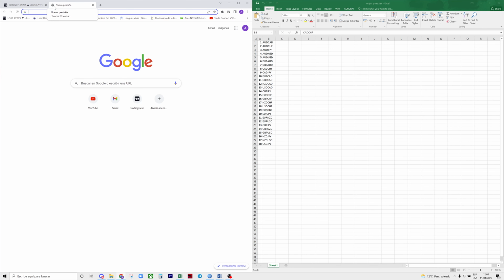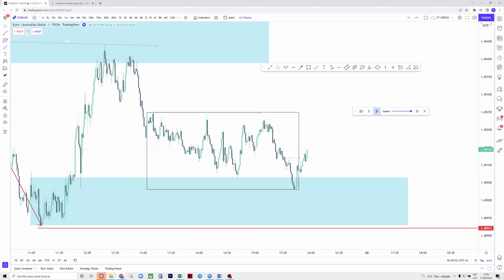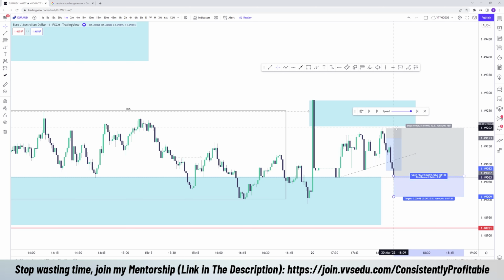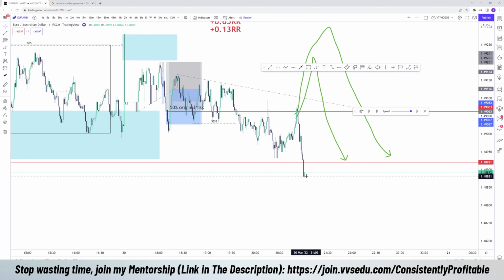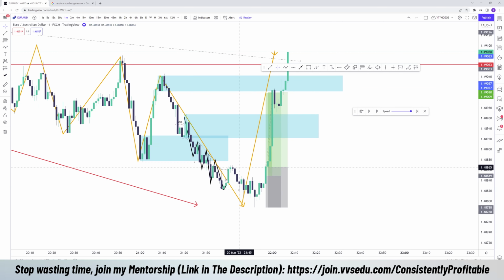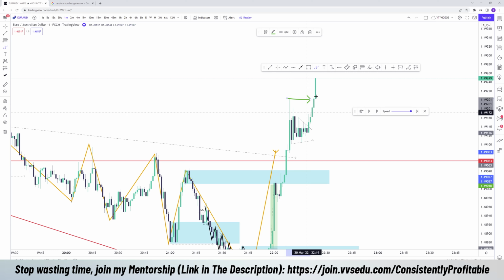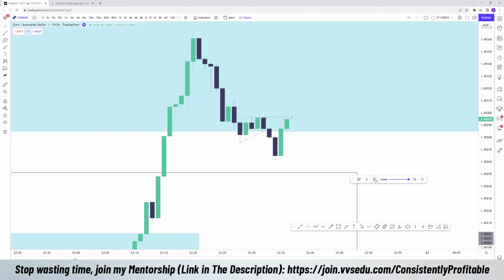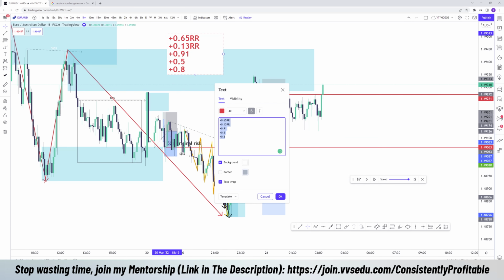The Backtesting Session You Need To Change Your Life...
Unfiltered Strategy, prepare your notebooks...

Discounts:

✅ BEST Broker to trade Smart Money Concepts, use the link below for:
💰 0 Spread
💰 Lower Commission per lot

You will learn the following:
- Volume profile
- Real Imbalance